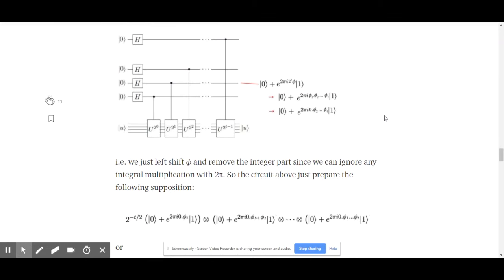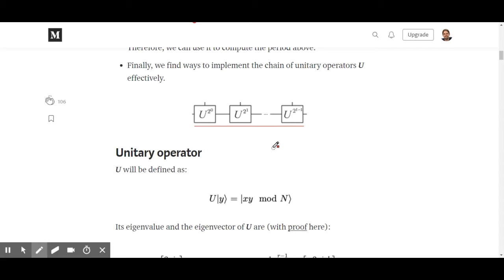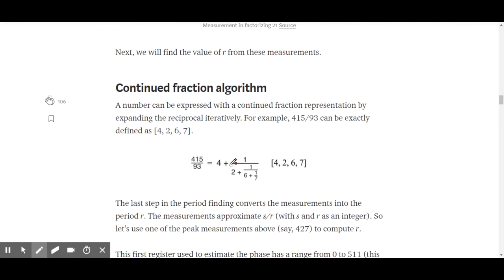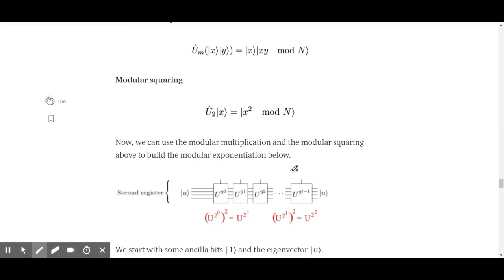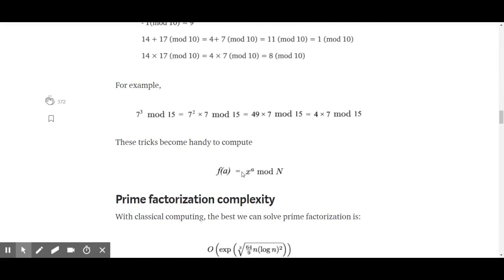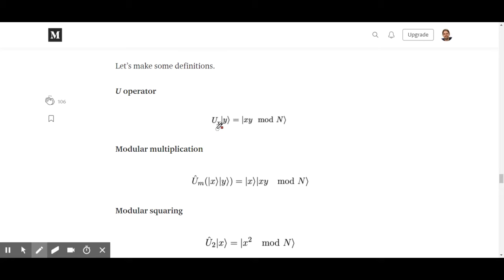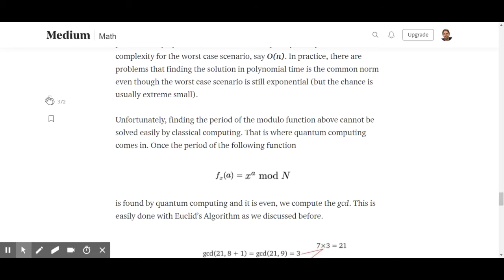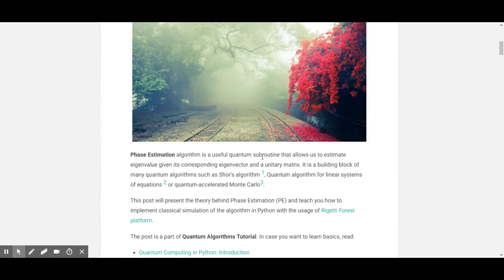Phase Estimation [Part 4]